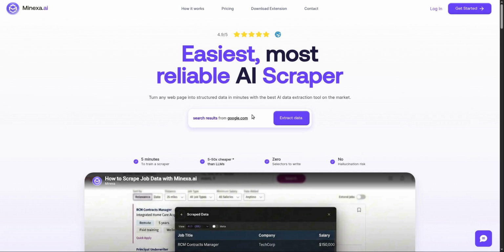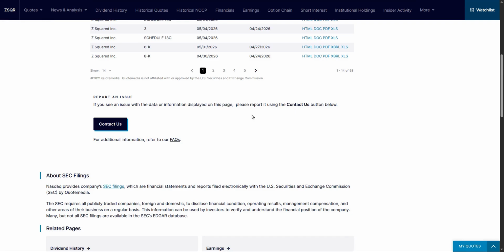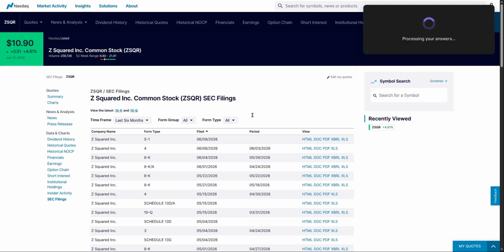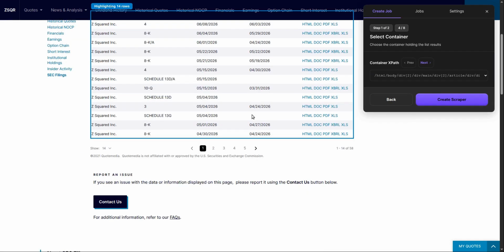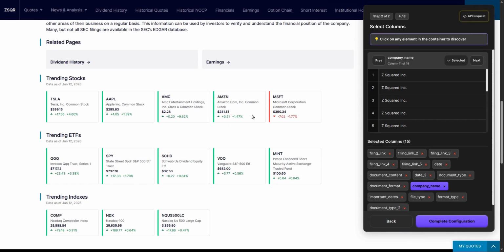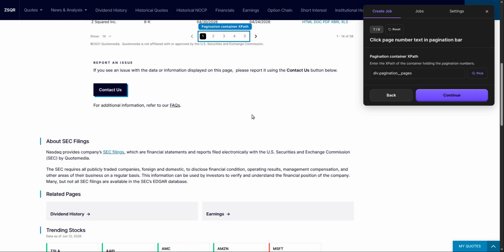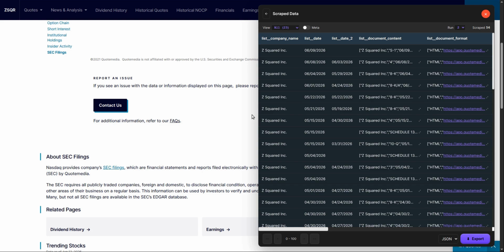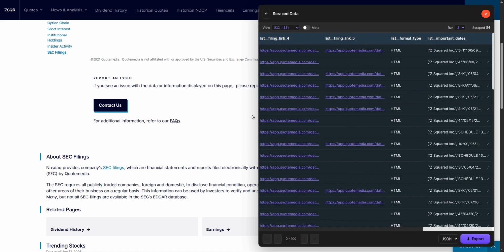How to Scrape SEC Filings from nasdaq.com Using Minexa.ai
Discover how Minexa.ai transforms complex data extraction tasks like scraping SEC filings from nasdaq.com into a simple, no-code experience.

👉 FOR DEVELOPERS & TECHNICAL USERS — Build scalable SEC filings data extraction workflows with the Minexa API

This tutorial guides you through scraping multiple SEC filing records with download links from nasdaq.com. Minexa.ai analyzes page structure automatically, handles dynamic content, and generates reusable scrapers for consistent, scalable data extraction, with automated pagination detection covering all pages of results.